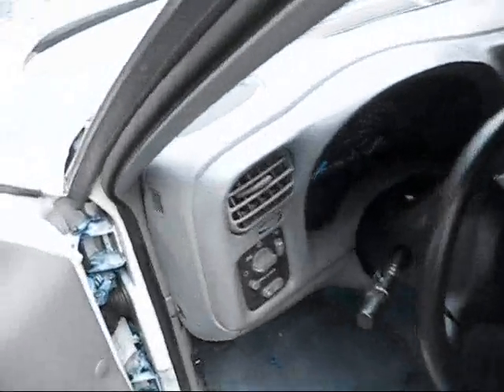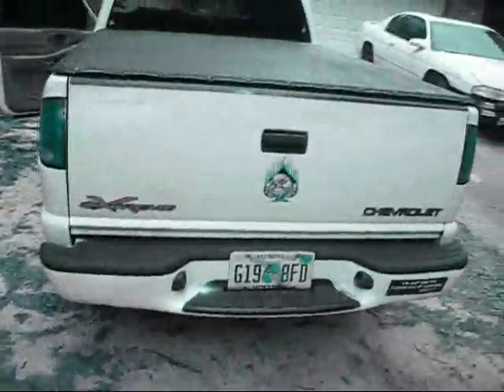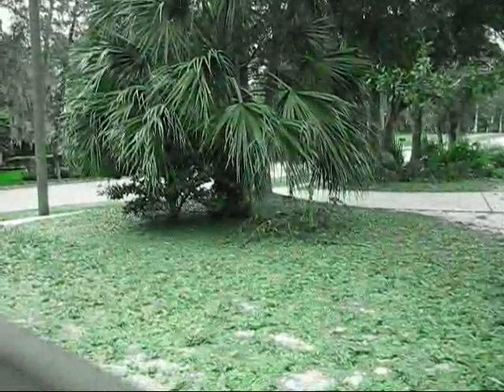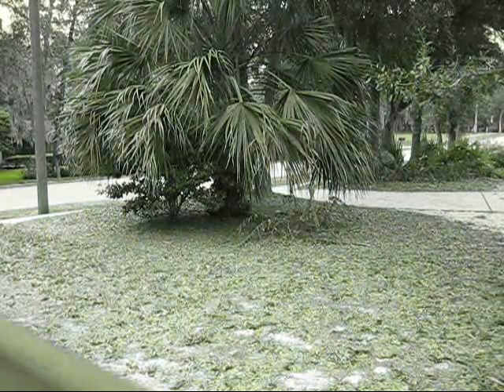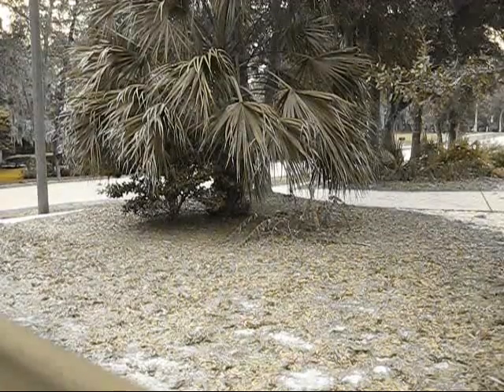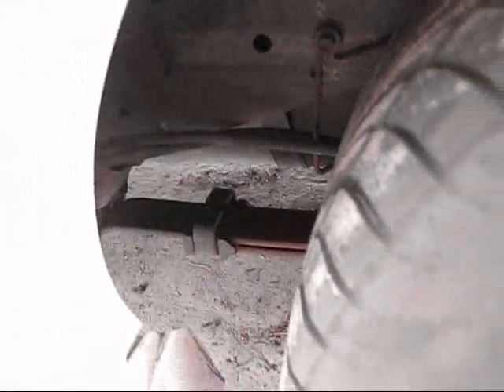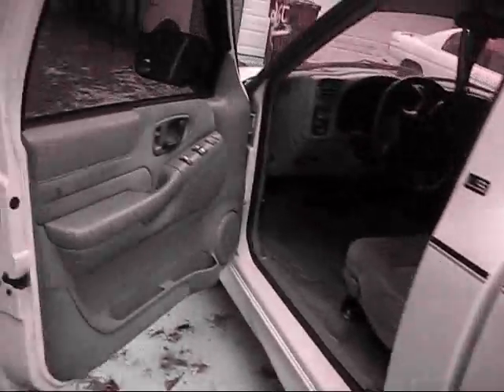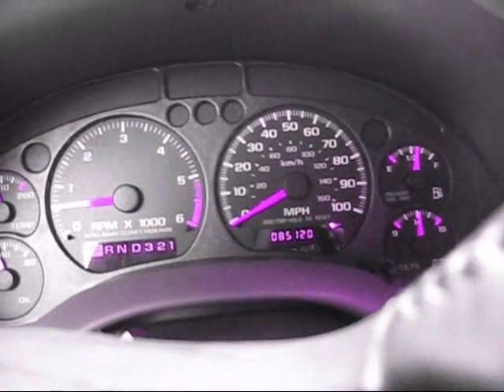BLAKES 1999 S10 EXTREME NEW EXHAUST FLOWMASTER TO THE FRONT TIRES